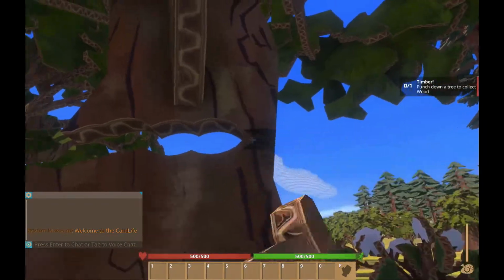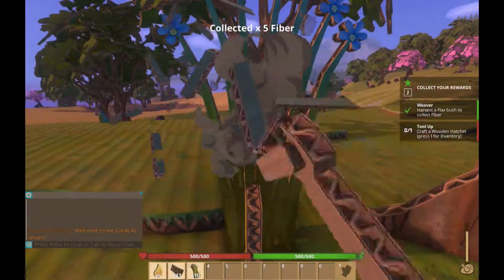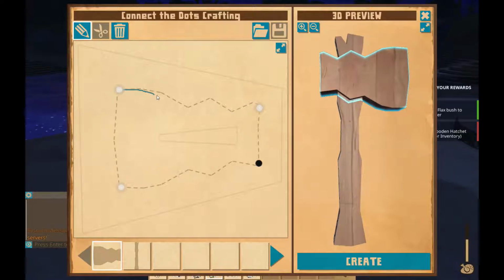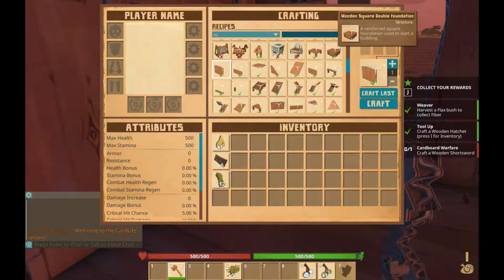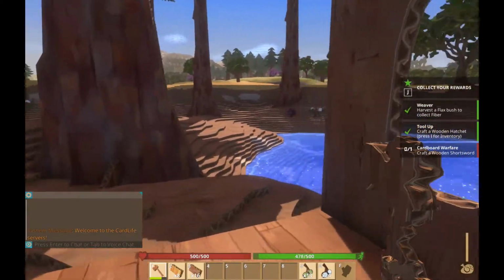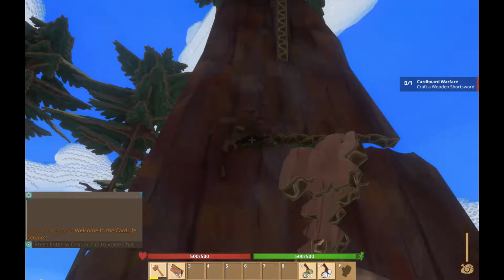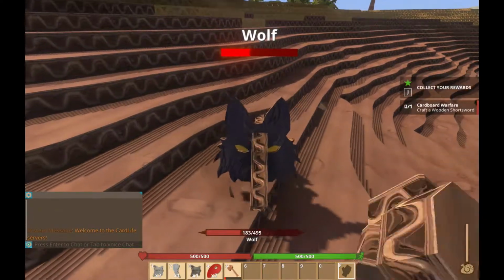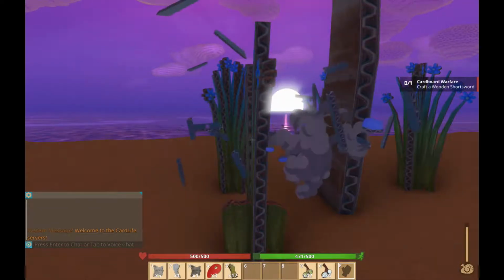Cardlife let's play with Papa.Meerkat EP#1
Cardlife is an open world survival fantasy technology game.
In this episode we build our first home and I get into some wolf trouble's.
GAME RATING
FANTASY VIOLENCE
Edited by:Papa.Meerkat.
Intro and end screen by:Papa.Meerkat and his son's
Thumbnail art by:Papa.Meerkat and My son's.
link to check out Cardlife.